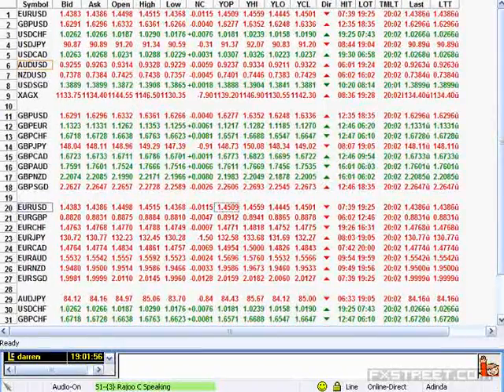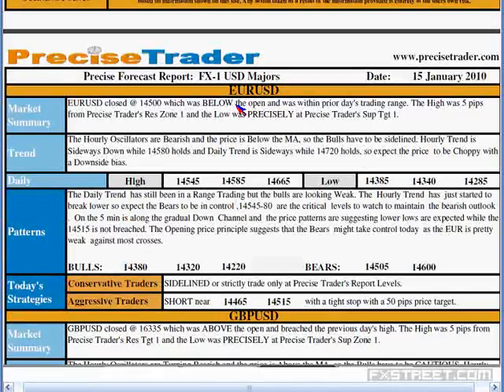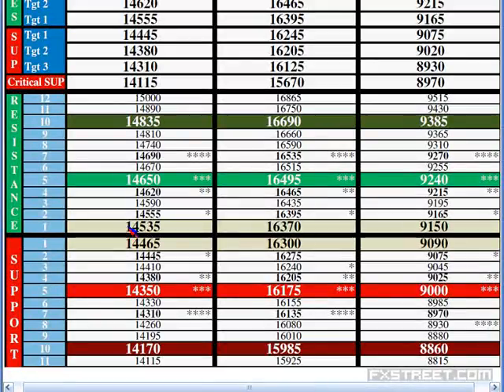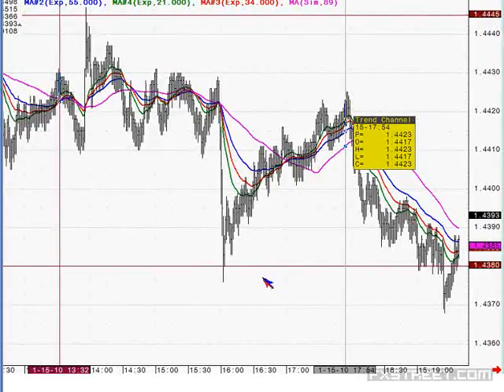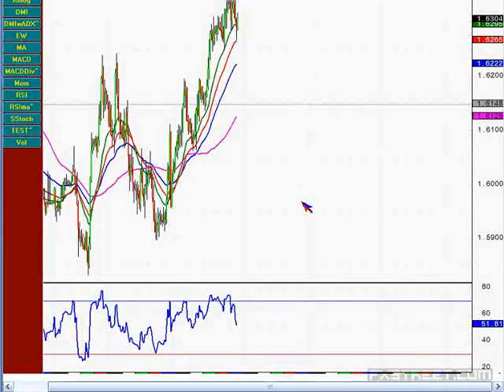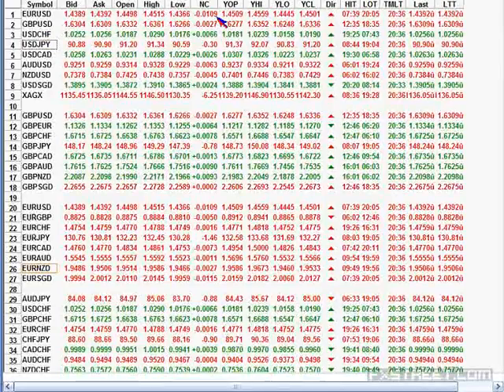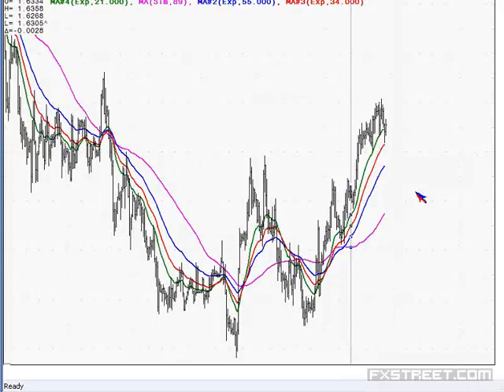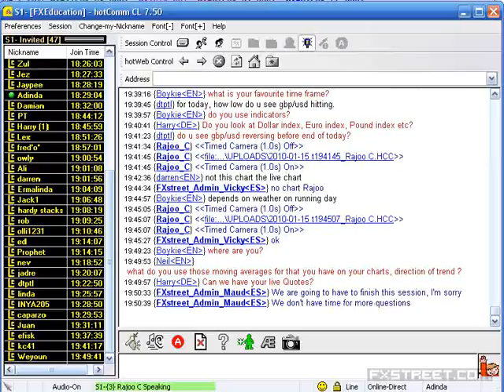Rajoo C: Taking full advantage of precise trading zones - U.S. Session (Jan 15, 2010)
Date of issue: 15 January 2010. Speaker: Rajoo C.